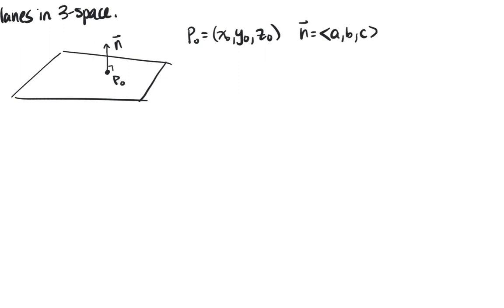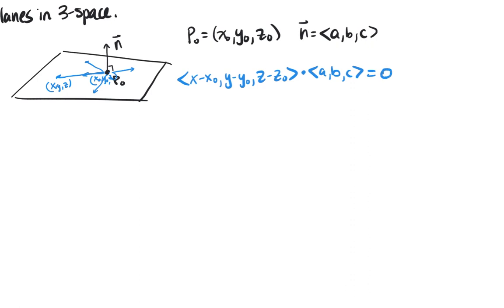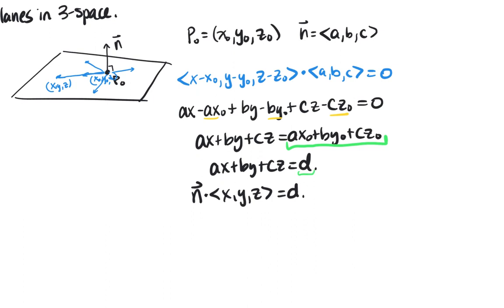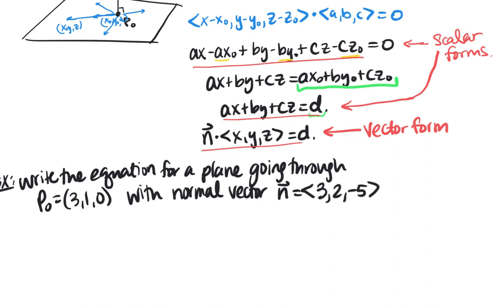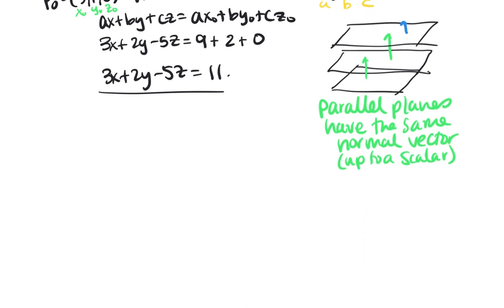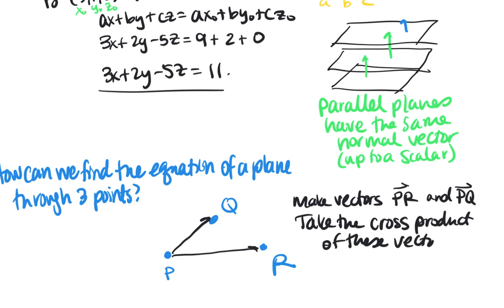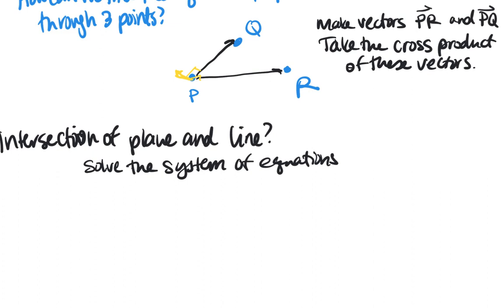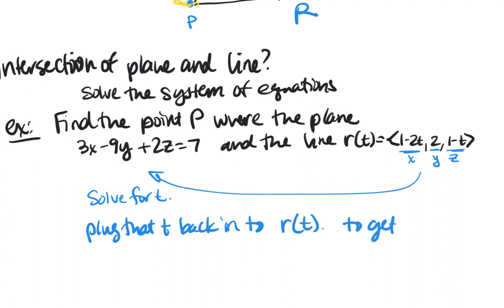Planes in 3-Space